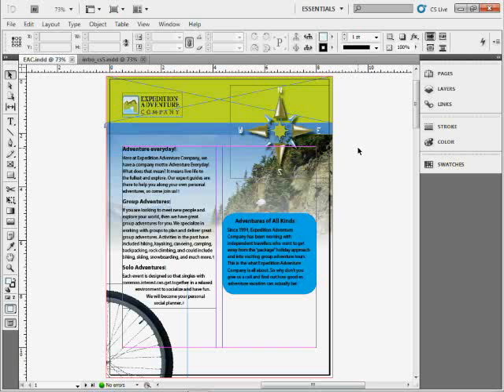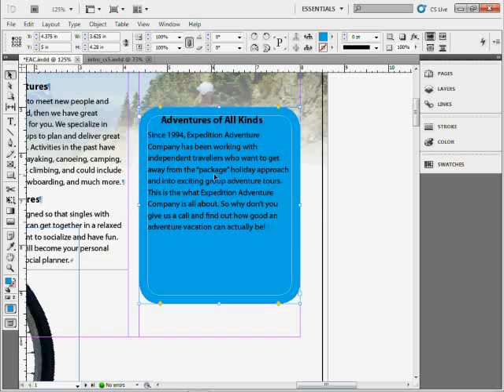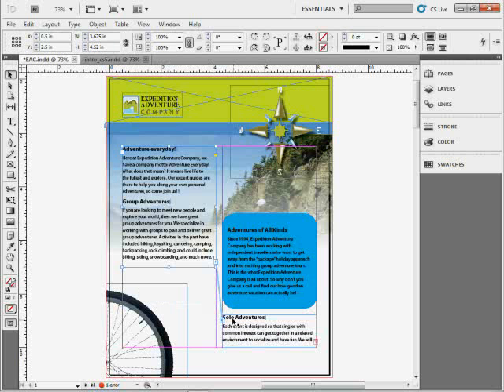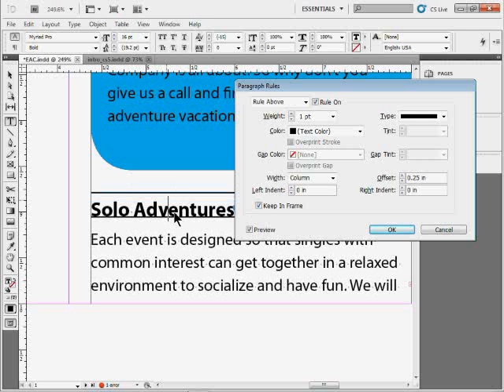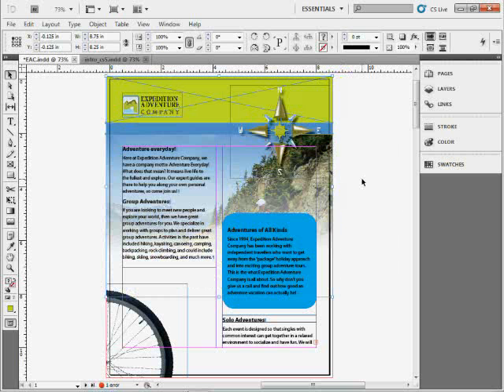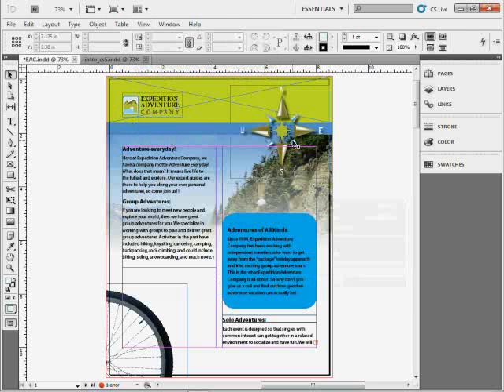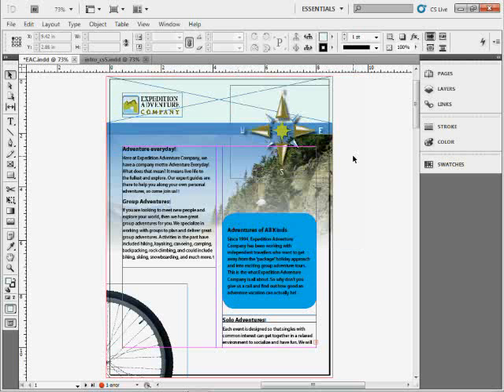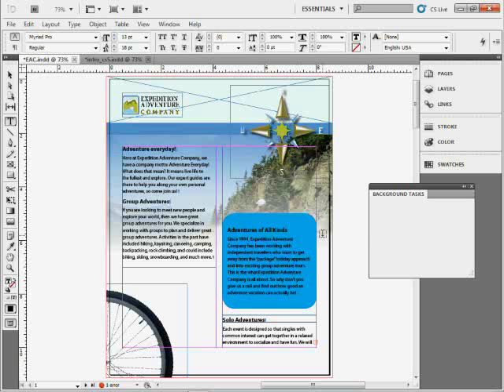New Features in Adobe InDesign CS5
The more I work with the InDesign CS5, the more I realize just how much new and improved "subtle" and not so subtle features have been added.

In this FREE Adobe InDesign tip video, I will show you features like enable layout adjustment, vertical justification, paragraph rules, transform multiple objects, swatches in the Control panel, turn off content grabber!, Background tasks, and delete all guides.